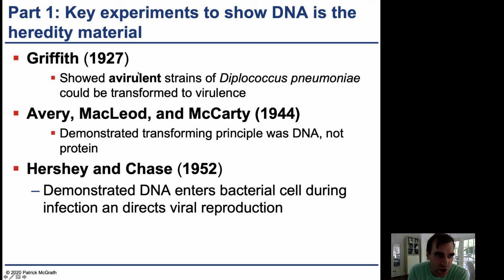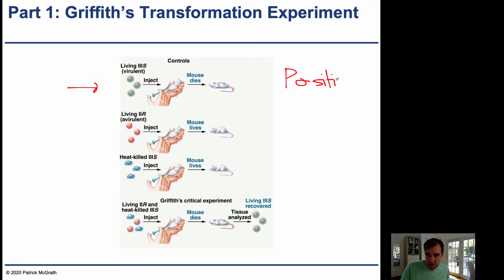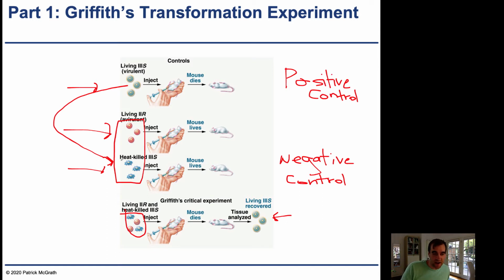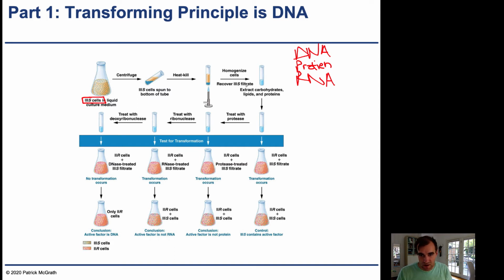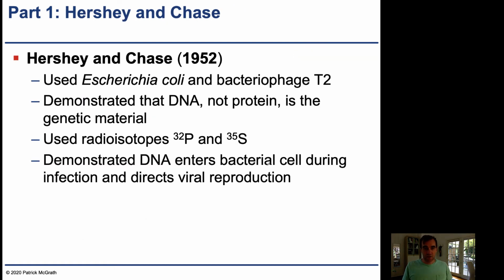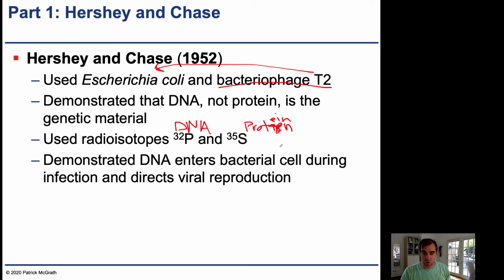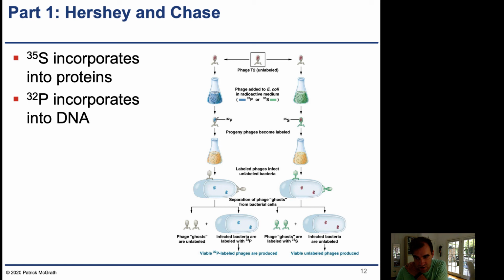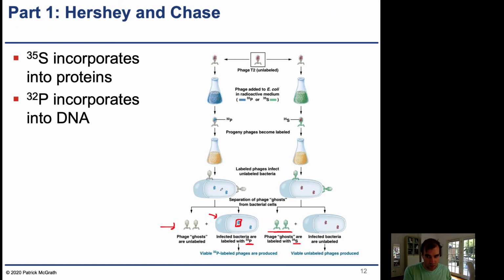Chapter10-2-DNA is Heredity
Table of Contents:

00:00 - Part 1: Key experiments to show DNA is the heredity material
01:11 - Part 1: Griffith’s Transformation Experiment
01:54 - Part 1: Griffith’s Transformation Experiment
02:57 - Part 1: Griffith’s Transformation Experiment
02:58 - Part 1: Key experiments to show DNA is the heredity material
02:58 - Part 1: Griffith’s Transformation Experiment
02:59 - Part 1: Griffith’s Transformation Experiment
04:53 - Part 1: Transforming Principle is DNA
05:19 - Part 1: Transforming Principle is DNA
08:18 - Part 1: Hershey and Chase
10:42 - Part 1: Hershey and Chase
11:58 - Part 1: Hershey and Chase
14:25 - Part 1: Hershey and Chase
14:28 - Part 1: Hershey and Chase
14:28 - Part 2: Nucleotides are the basic building blocks of DNA
14:29 - Part 1: Hershey and Chase